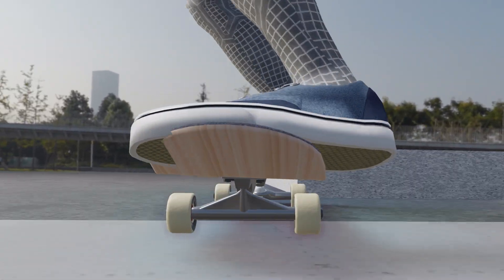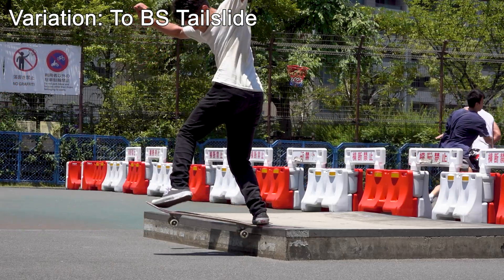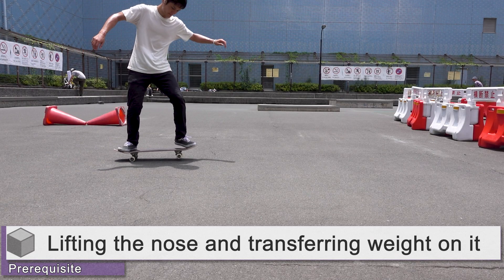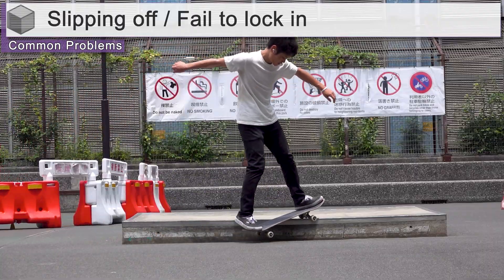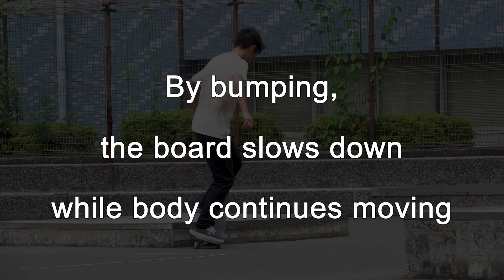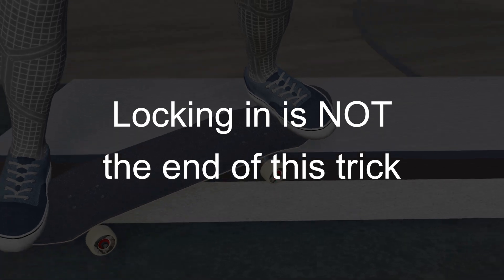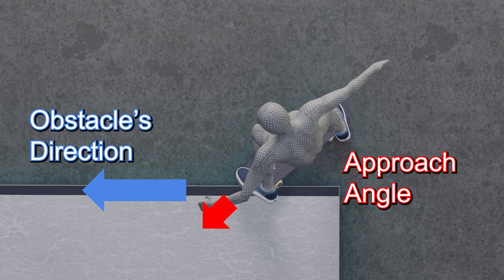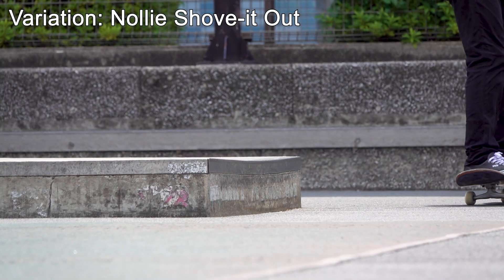Easiest Grind - BS Slappy 50-50 that you LIFT the nose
Objective physics and science of the slappy 50-50 grind where you step on the tail and lift the nose.frontside tailslide.

00:00 Intro
00:57 Variations
01:32 Definition of the trick
02:21 Approach
04:43 Preparation for Locking in
05:18 Foot Placement
05:36 Locking in